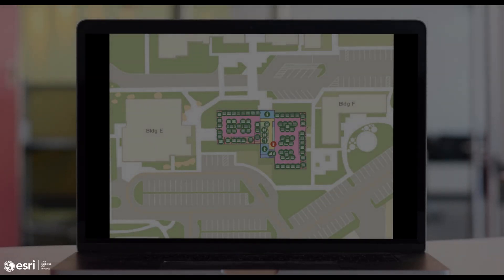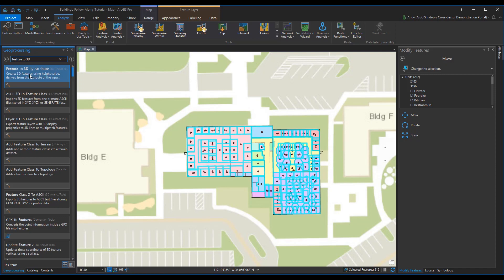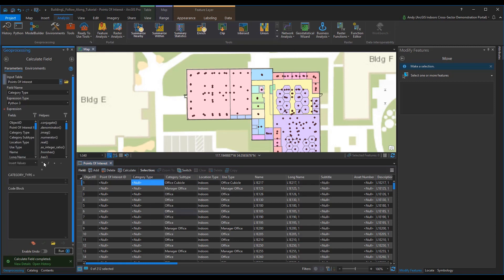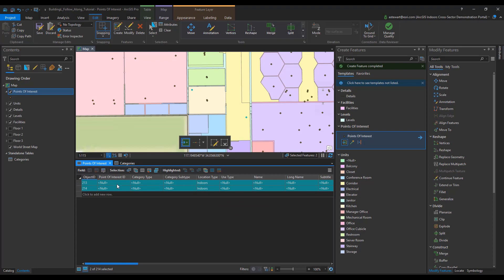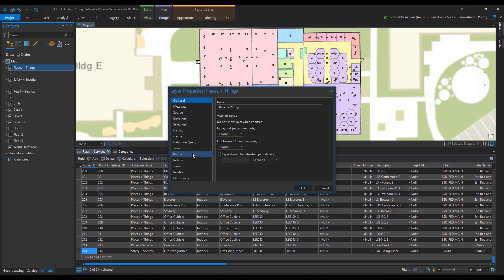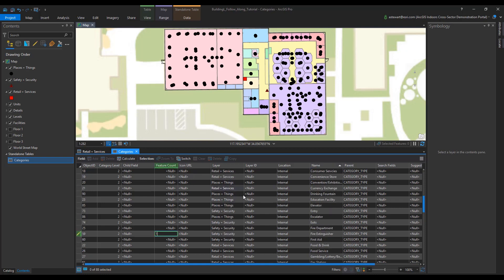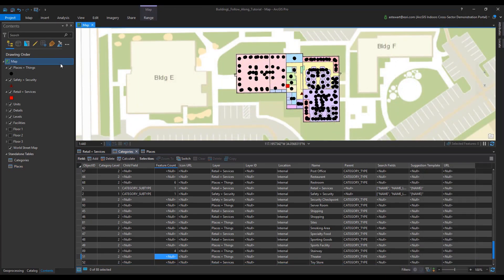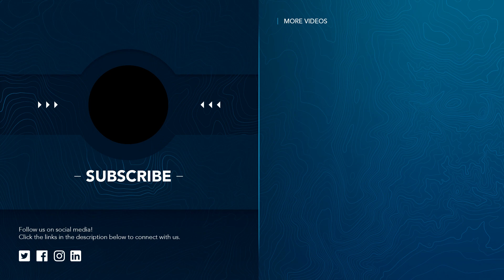(Legacy) Points of Interest Creation and Curation: ArcGIS Indoors for Pro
This video overviews how to create and curate building points of interest for the ArcGIS Indoors Information Model. Points of Interests are: people, places, events, or objects. For example; assets, hardware, equipment, and so on, that you want to find on a map. They are also used as an input to create your network. When configuring these correctly, you can create an indoor routable network to the most important objects within your ArcGIS Indoors Model.

If you have any questions, suggestions, or comments, go ahead and throw a comment in the comment section below!

Song:
Ikson - Perfect